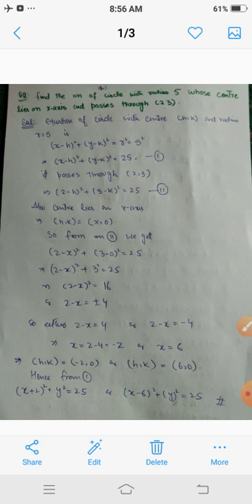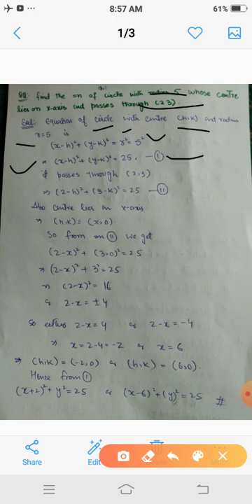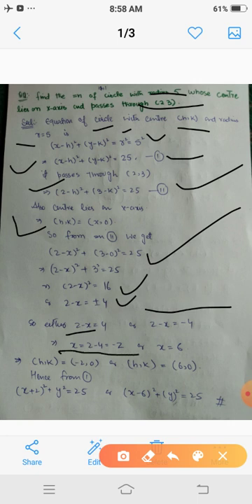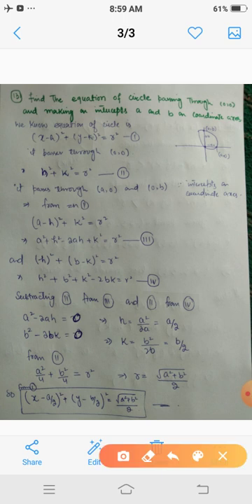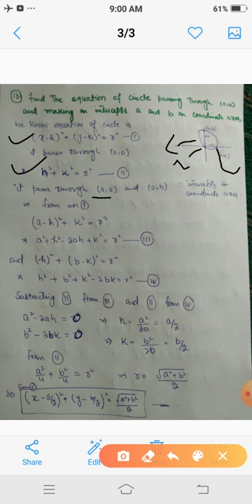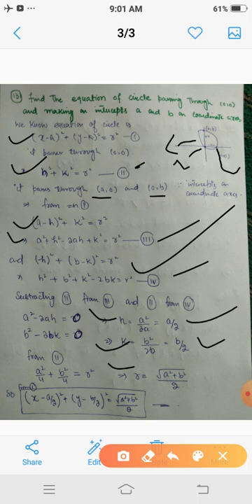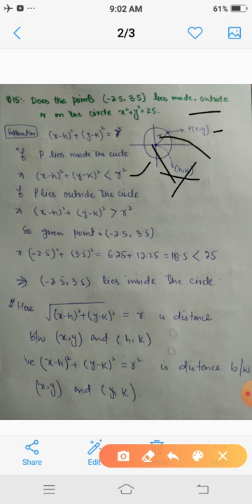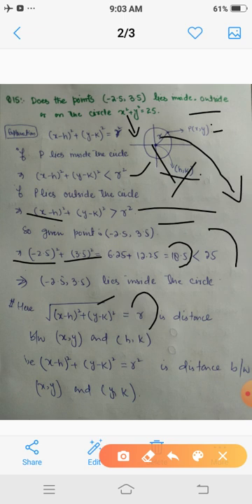questions of exercise 11.1 11th 8